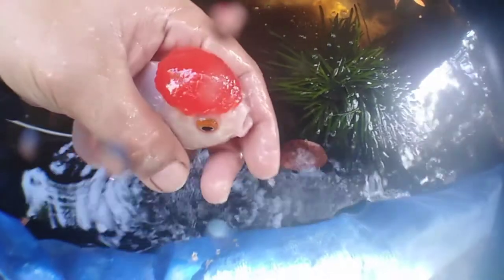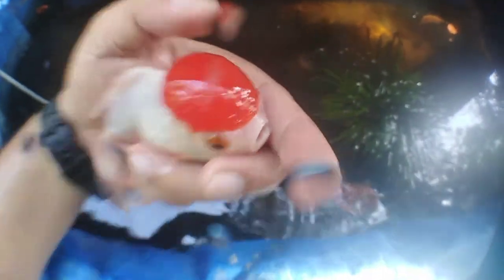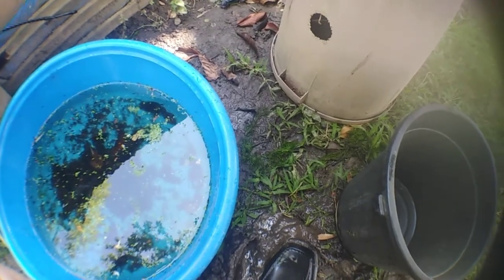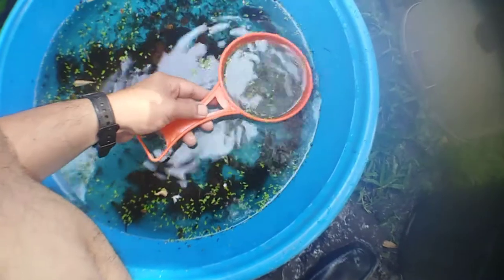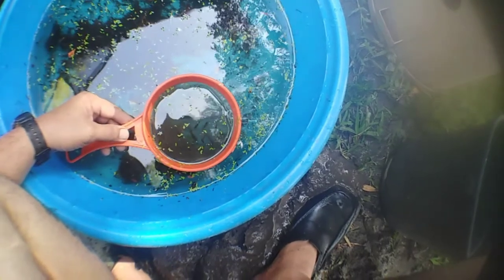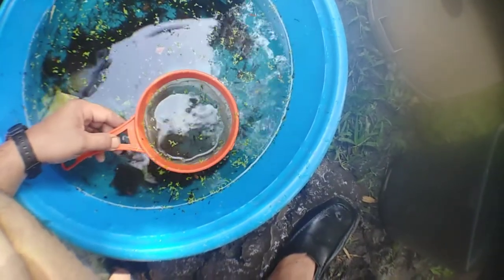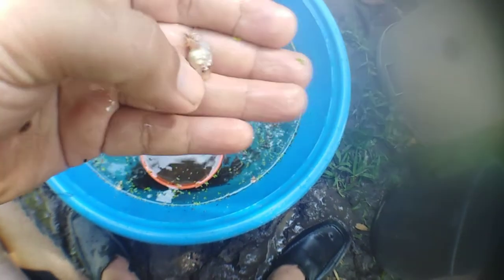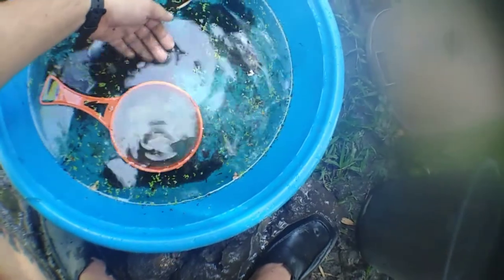oranda goldfish fry 3-week old looks like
Hey guys, today, I will show you my 3-week old  oranda goldfish fry
I want to learn more about How to breed goldfish
Here are the parents
1:43 red white short body female oranda goldfish
2:53 red cap male oranda goldfish
3:16 red white male oranda goldfish
5:06  three week old oranda goldfish fry